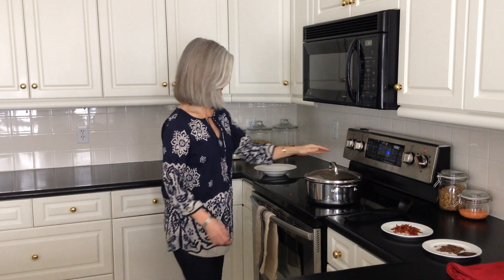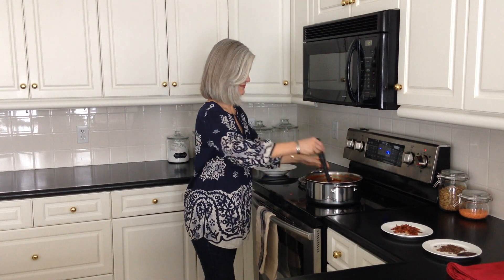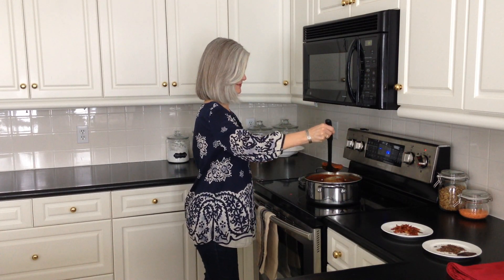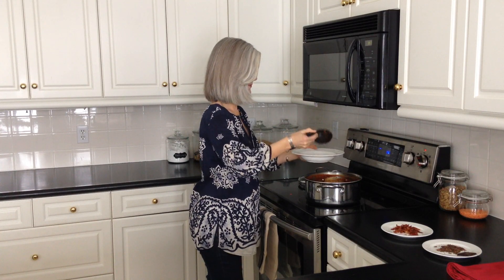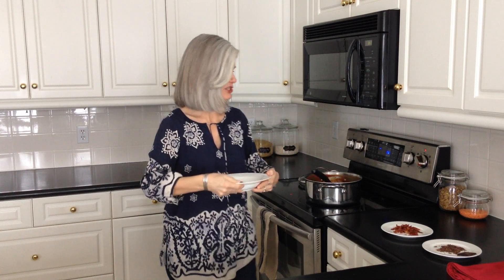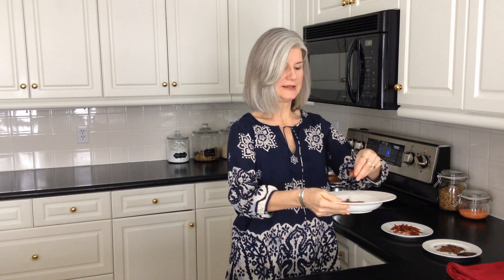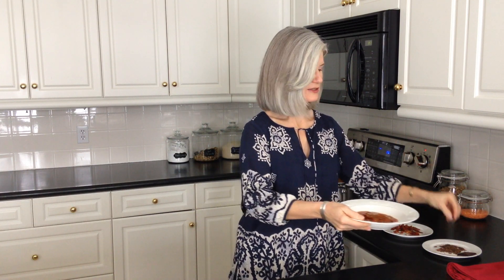Chili Lentil Soup-from our Hideaway-The Star of the Show Submission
A hearty Chili Lentil Soup with red lentils, bacon, and chocolate is presented by Cathy of the blog FromOurHideaway.com as a contest submission for Canadian Lentils at lentils.ca